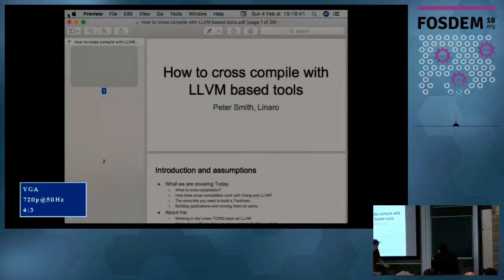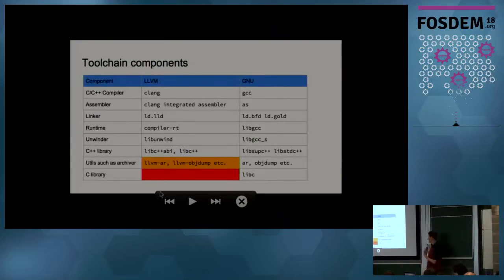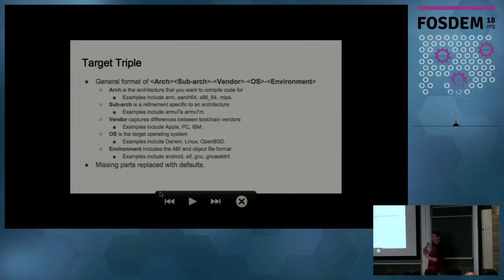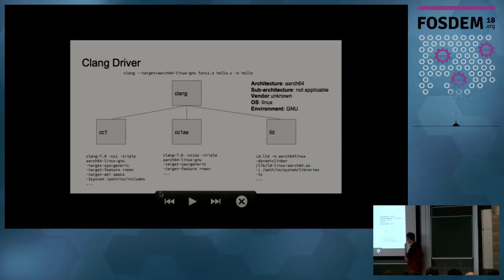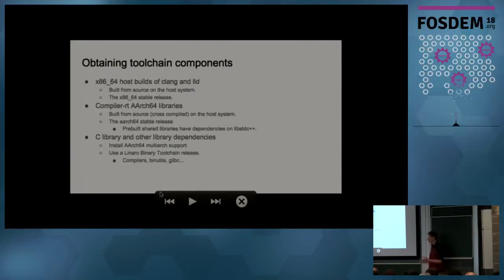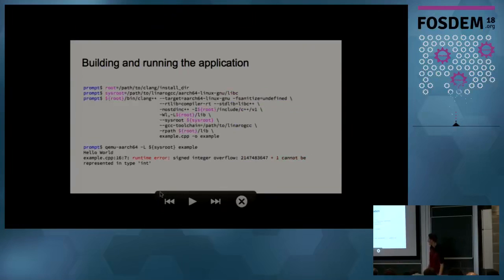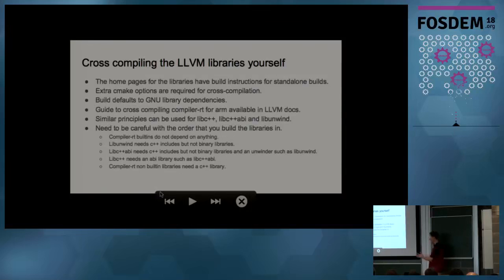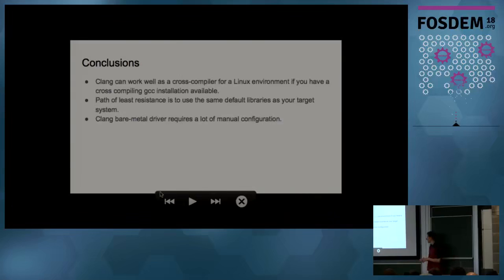How to cross compile with LLVM based tools